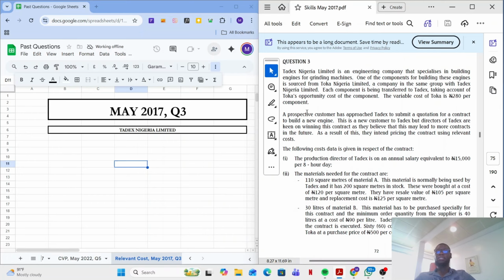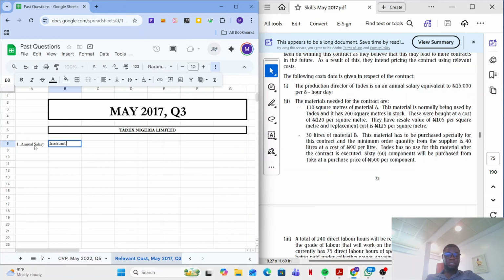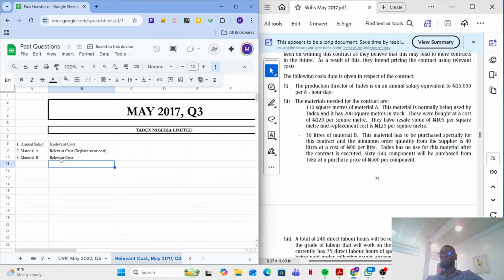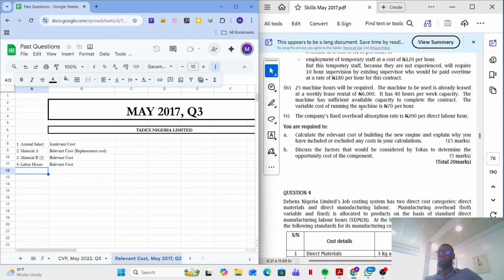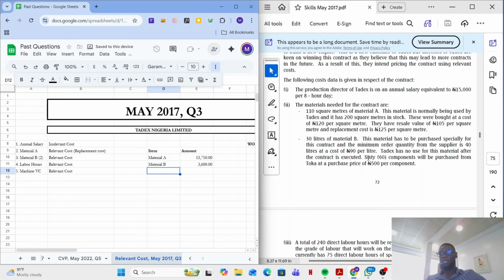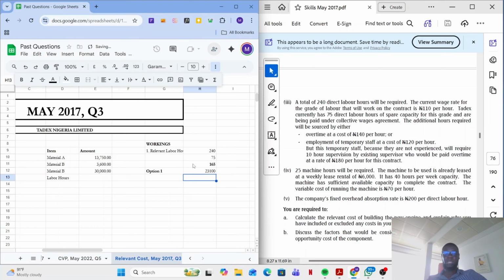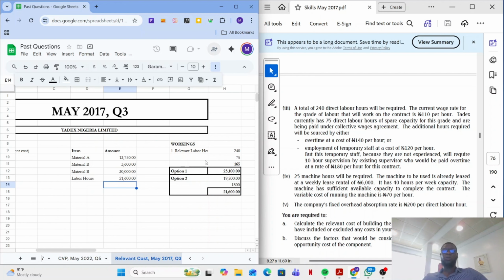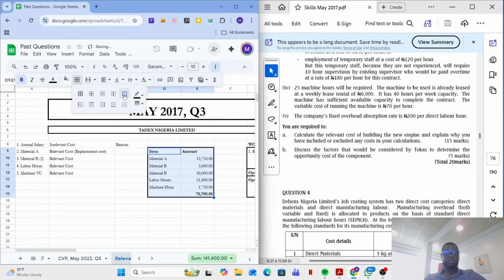If You Understand This, Relevant Cost Becomes Easy (ICAN PM)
If you’ve ever struggled with Relevant Cost in ICAN Performance Management, this video will simplify everything.

In this lesson, I walk through a real ICAN past question step-by-step, showing you:

- How to identify relevant vs irrelevant costs
- The logic behind each decision
- The exact approach examiners expect

Relevant costing is not hard, most students just approach it the wrong way. Once you understand the thinking framework, questions like this become straightforward.

This video is part of my ongoing series breaking down ICAN PM past questions into simple, practical explanations.